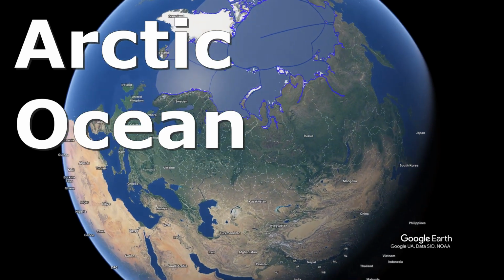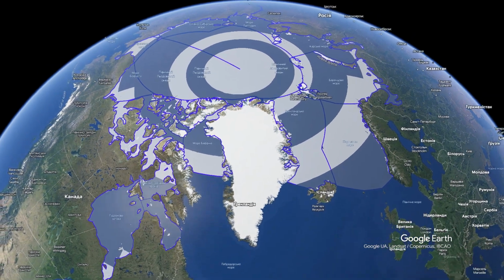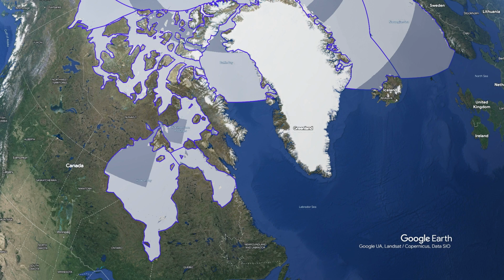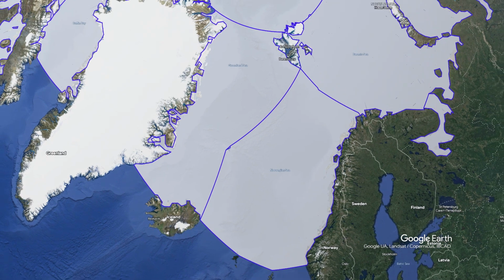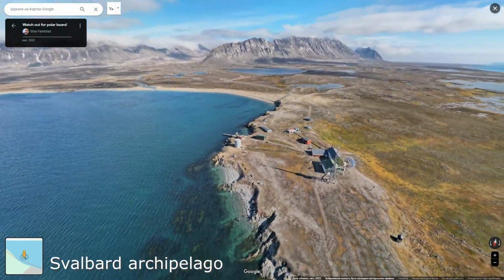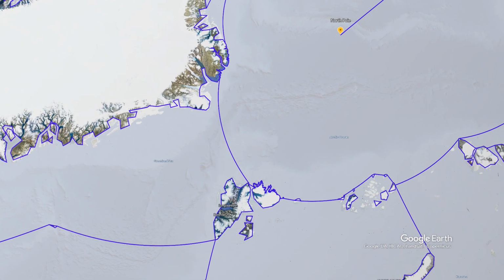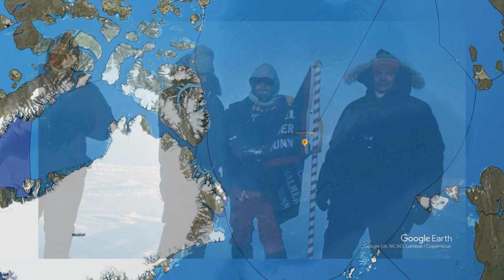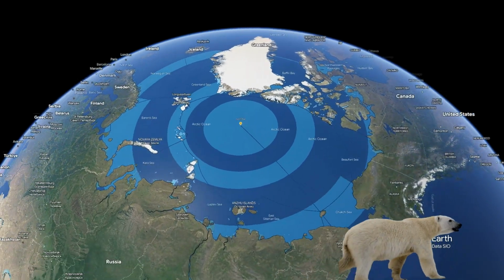Explore the Arctic Ocean with Google Maps: seas, bays, islands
A video lesson that will supplement your knowledge of the Arctic Ocean obtained in geography lessons. Together with Google Maps, we will go on an exciting virtual journey to the icy kingdom of the Arctic.
During this lesson:
Learn about the location, size and features of the Arctic Ocean.
Learn the names and locations of seas, straits, islands, and other geographic features.
You will understand how the climate of the Arctic Ocean is changing and what threats it poses.

00:00 Introduction
00:23 Boundaries of the ocean
02:22 Seas of the ocean
02:56 Islands
03:23 Ice cover
04:01 Transport ways
04:39 North Pole
05:13 Relief of the bottom
05:34 Results